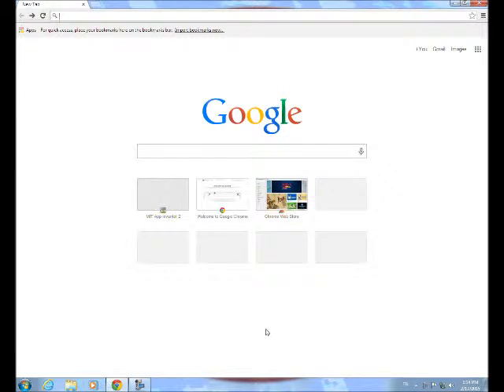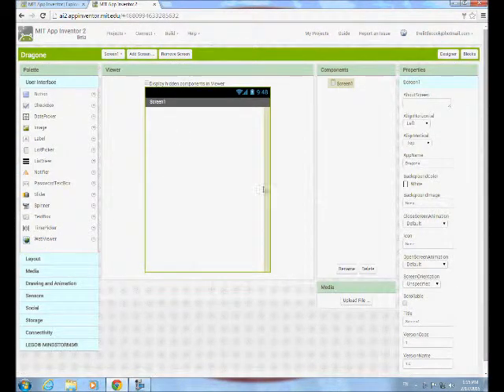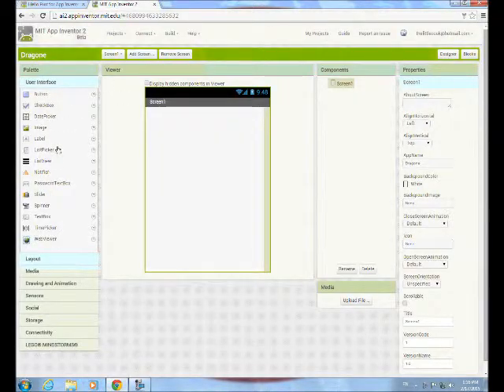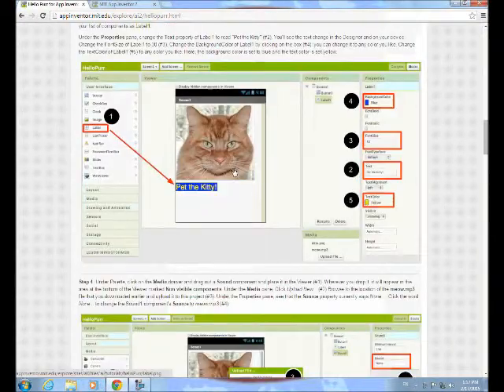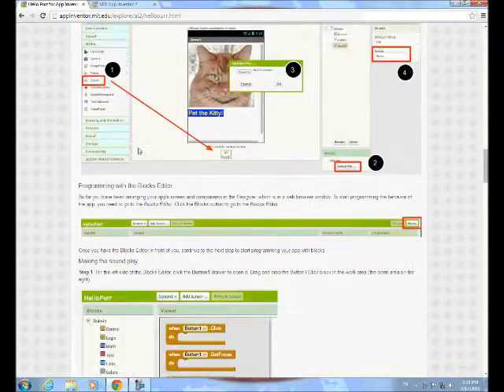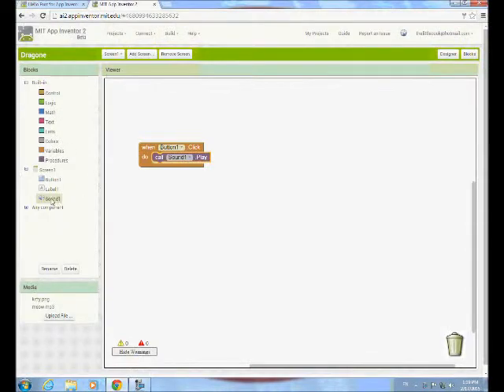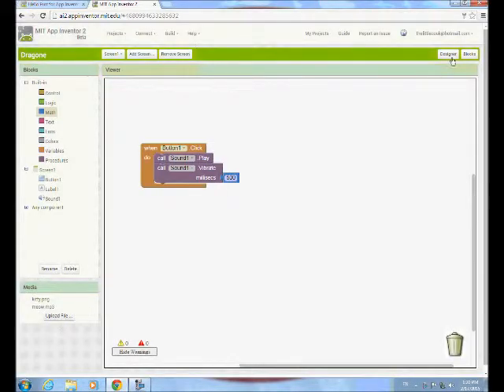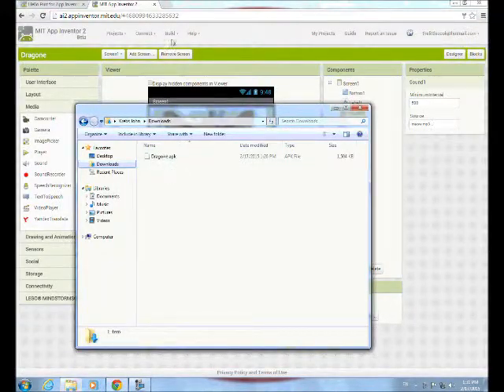MIT App Inventor Krebs, Jack